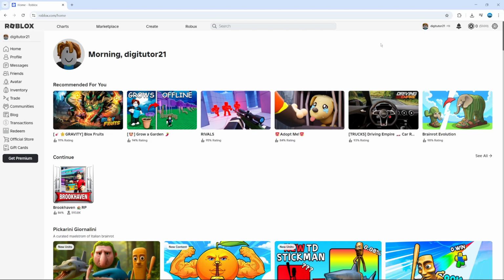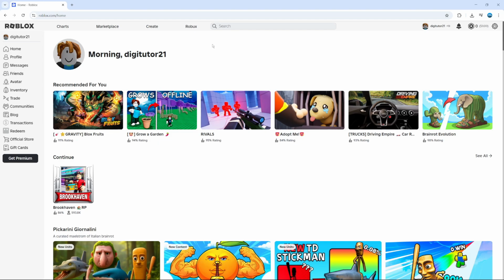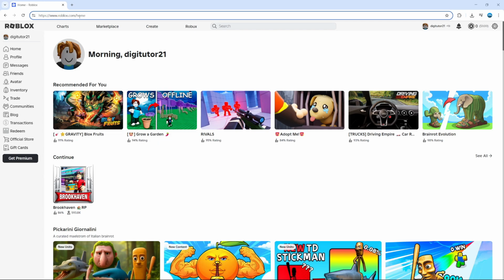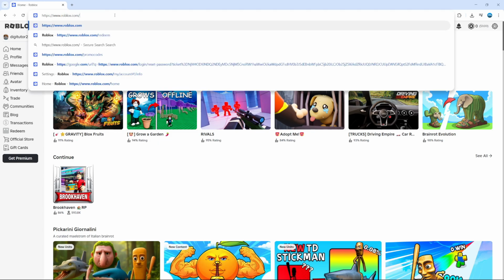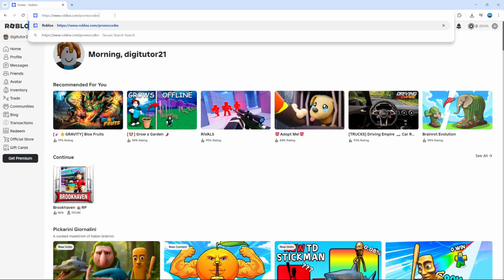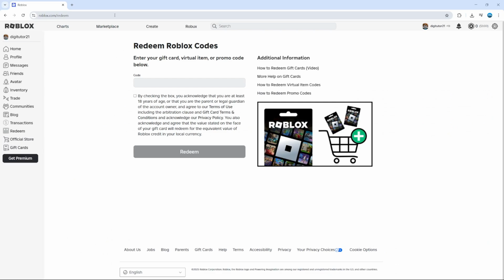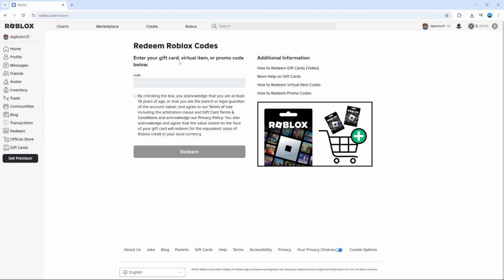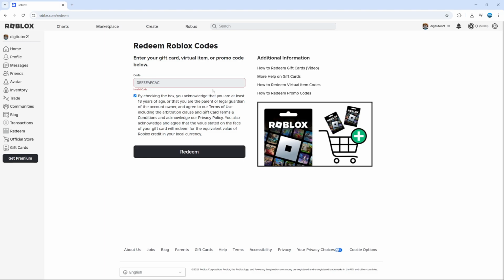How To Redeem Roblox Promo Codes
In this video, we’ll show you how to easily redeem Roblox promo codes to unlock exclusive in-game items and accessories. Whether you’re a new player or a seasoned Roblox veteran, our step-by-step guide will help you navigate the redemption process and discover where to find the latest Roblox promo codes. Learn tips and tricks to maximize your Roblox experience and get the most out of your gameplay! Join us as we enhance your gaming experience with exciting rewards.

 ✨Recommended VPN: ✨

Thanks!